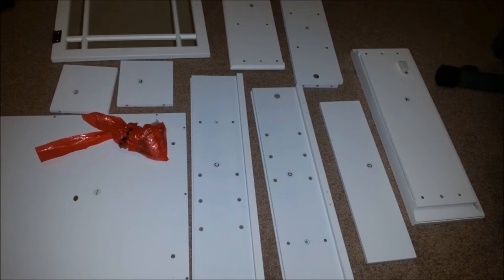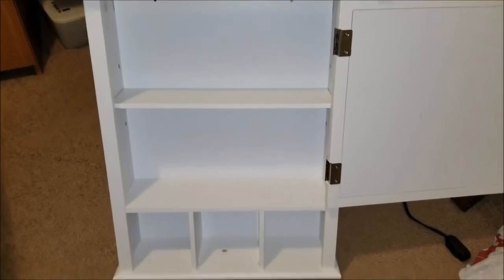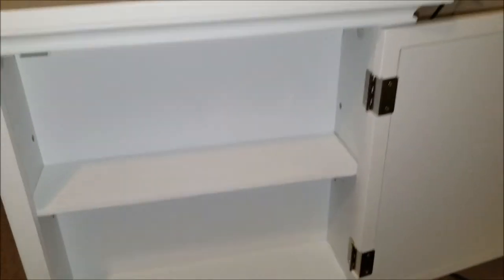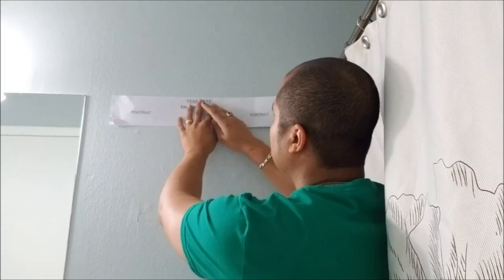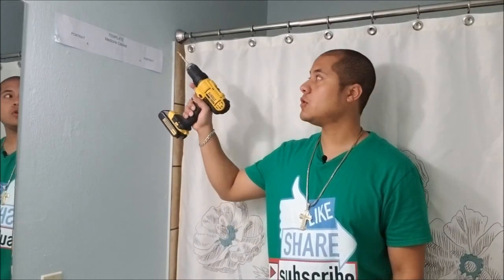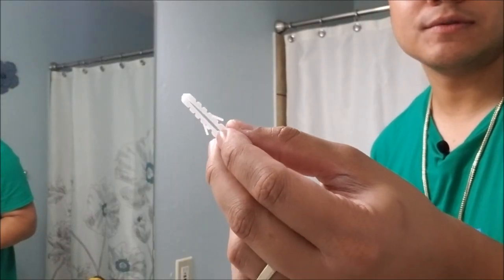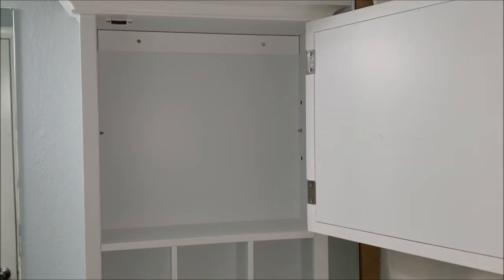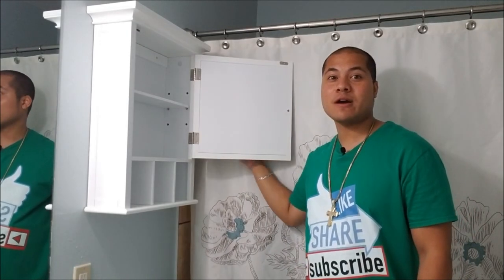Best Medicine Cabinet Ever. How to install a medicine cabinet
I needed to organize my bathroom, so I got a good deal for a medicine cabinet on Amazon. I'm going to review it and install it on this video.

If want more information about this product or where to buy it click on the link below to go straight to Amazon.

Check out the LatinTotal Youtube Channel.
Where you will get the best reviews of all types of products, discussions of all topics, and lots of entertainment.
We will give you fresh video content weekly.
We appreciate our subscribers and always consider your comments with importance.
So we welcome you to explore our content and enjoy our Channel.